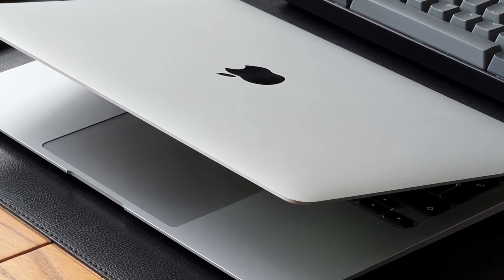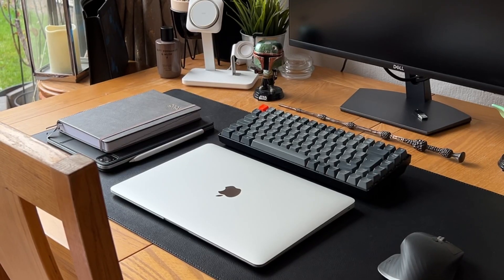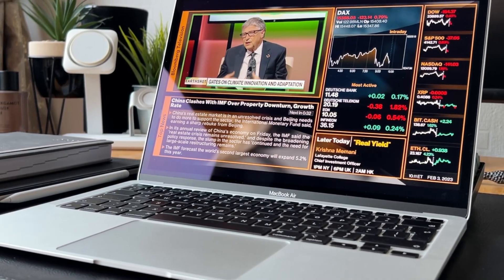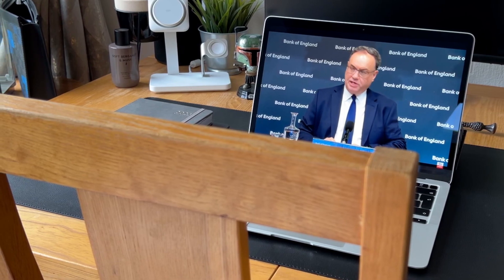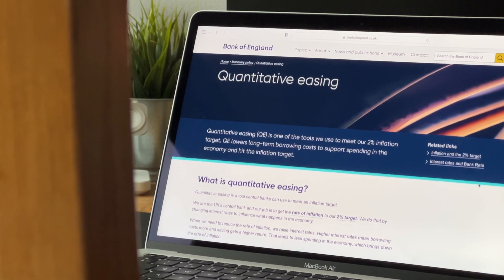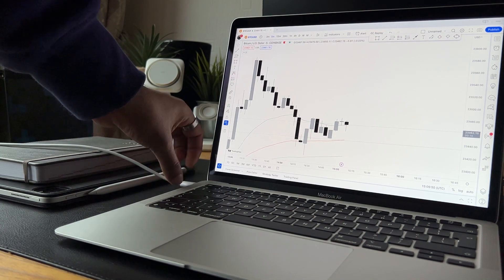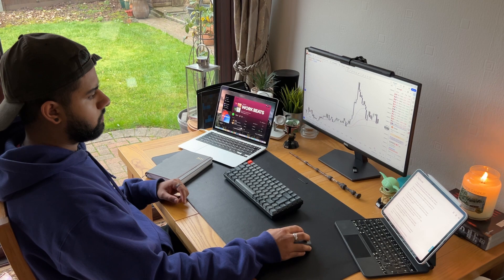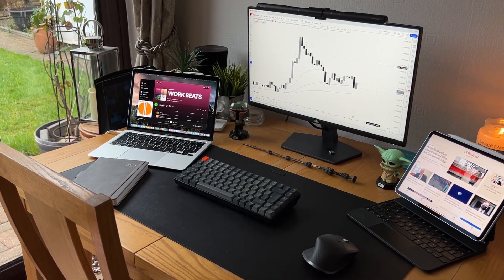Trading On M1 MacBook Air | 2 Years Later | Should You Buy One?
In today's video I'll be sharing what it’s been like to trade on the M1 MacBook Air over the last 2 years. Is it still a good laptop now that apple released the M2 MacBook Air?

Products you might be looking to grab :

M1 MacBook Air
iPad Pro
AirPods Pro
Apple Pencil (2nd generation)
Keychron K2v2 Keyboard
MX Master 3

Social Media 📲

Trading On My iPad Pro 2021 vs Trading On My M1 MacBook Air 2020 | Which is better for trading ?

Risk Warning:⁣⁣⁣⁣⁣⁣⁣
All content of Tips for Trading are offered as information services for investors and traders and are not personal recommendations to buy or sell securities or any other type of investment. Tips for Trading shall not bear any liability for any loss sustained by anyone who has relied on the information contained in any Tips for Trading publications.

🔴2911